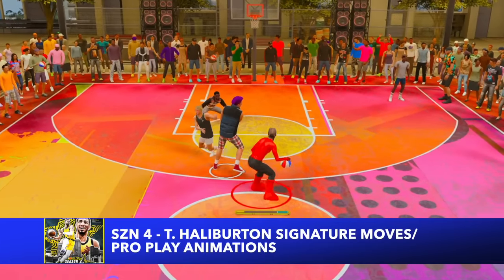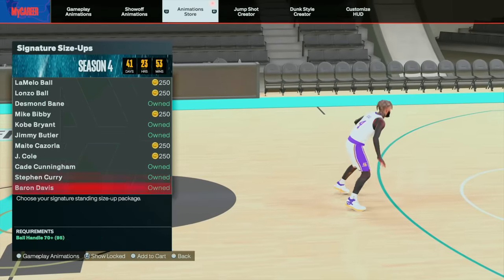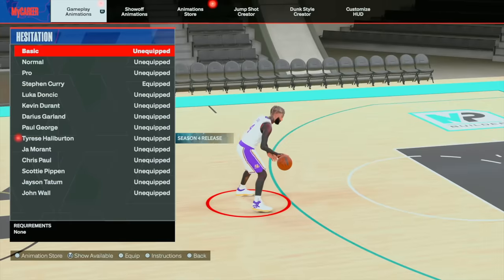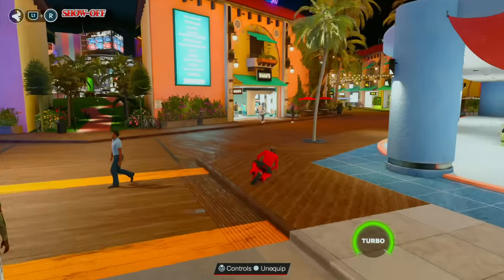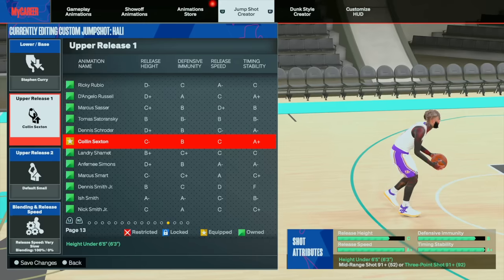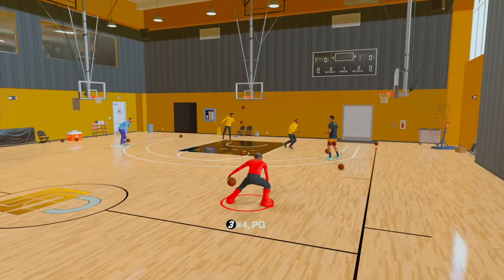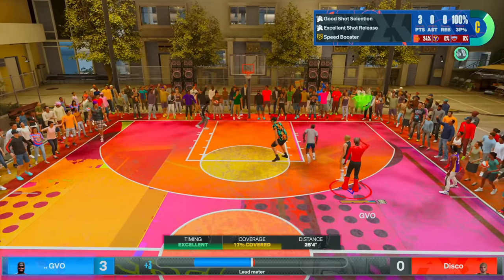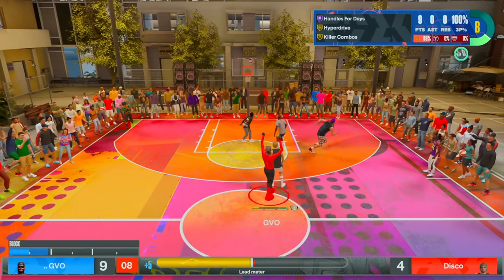Season 4 - BEST DRIBBLE Moves for SMALL & TALL GUARDS🤯 in NBA 2K24 | Move like a COMP PG!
The BEST ALL AROUND Dribble sigs you should use for SCREENS OR ISO in NBA 2K24. BEST SIGS FOR SMALL AND TALL GUARDS !! FAST COMBOS, MOVE LIKE A SMALL GUARD WITH THESE SIGS.